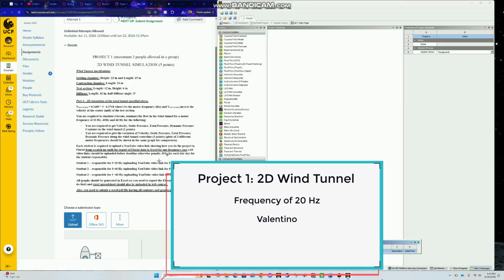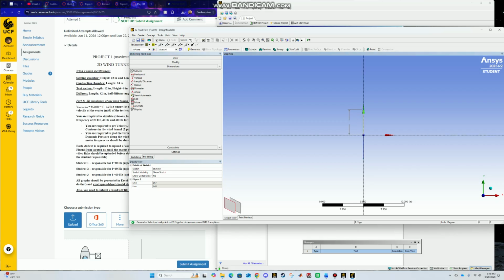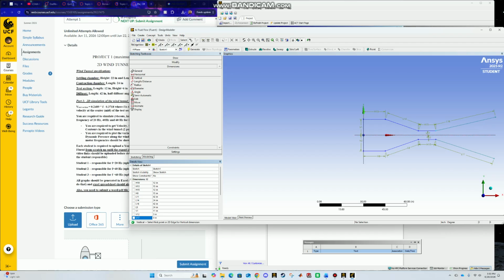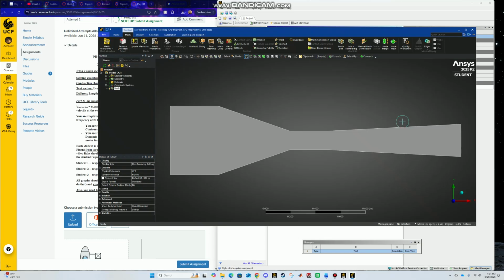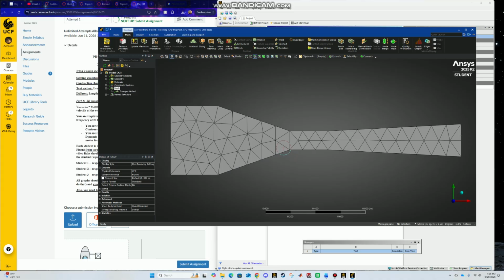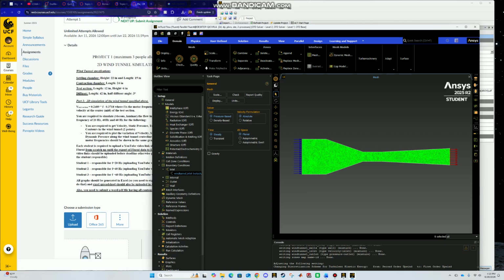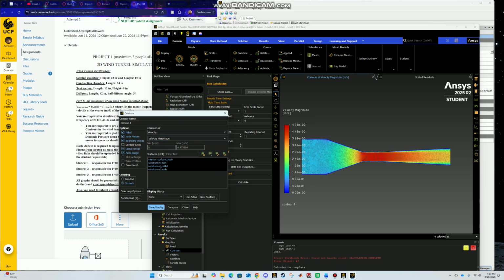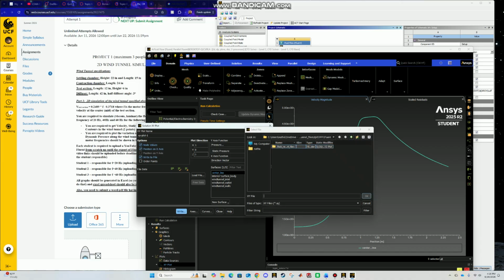EAS3101 - Fund Of Aerodynamics - Dr. Ozbay's Project 1 - 2D Wind Tunnel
This is a step by step guide to complete the 2D Wind Tunnel Project, also this video is required to complete the project.